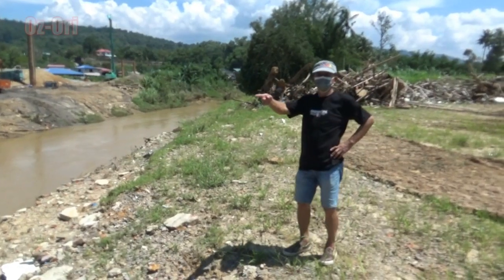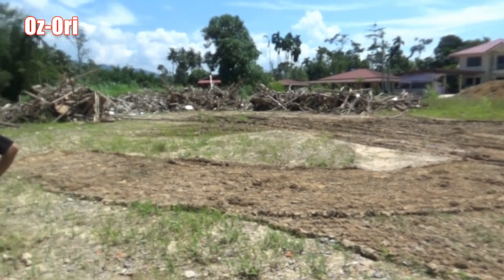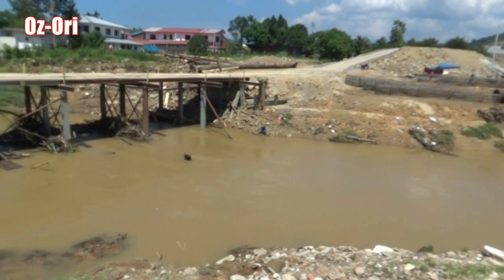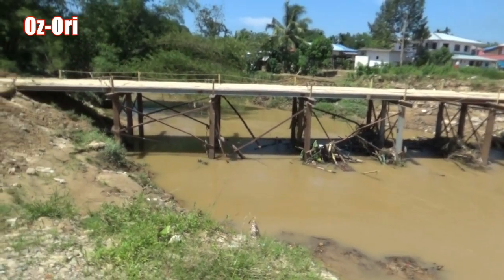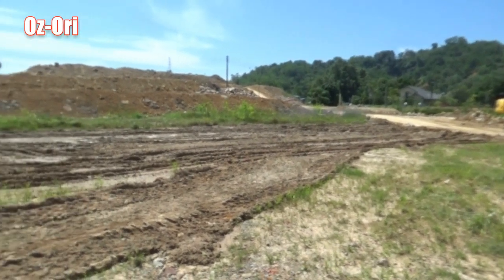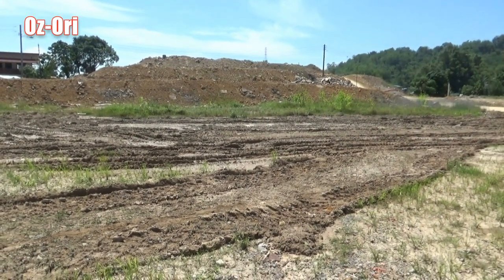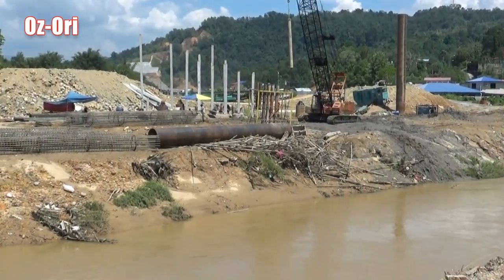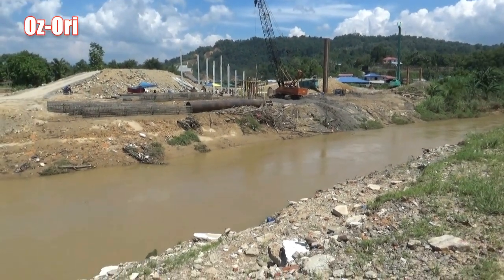PAN BORNEO AZAM JAYA HIGHWAY BRIDGE CROSSING AT KAMPUNG HUBAH 14 OCT 2021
Video taken with my own small sony handicam or car dashcam

This is the view of Azam Jaya bridge construction at Kampung Hubah Penampang on 14 oct 2021.

Purpose of video is to check if there is any river obstructions due to construction and found the temporary bridge does when the flood brings lots of debris